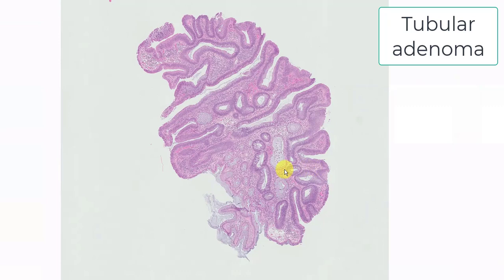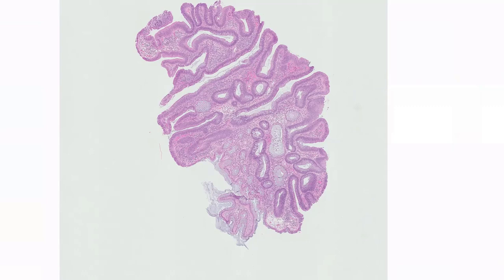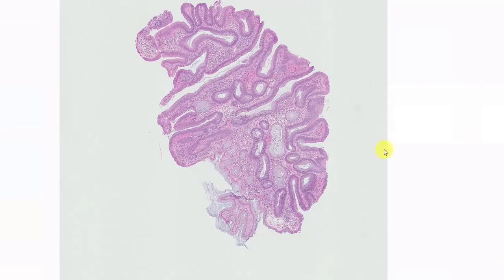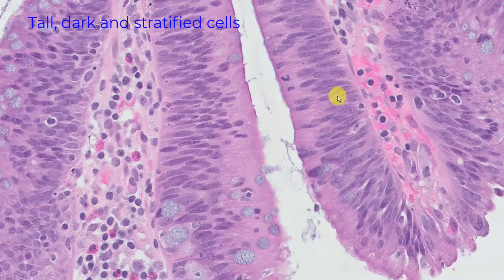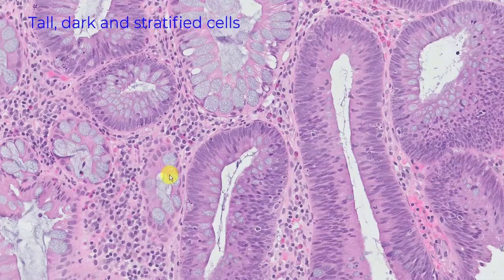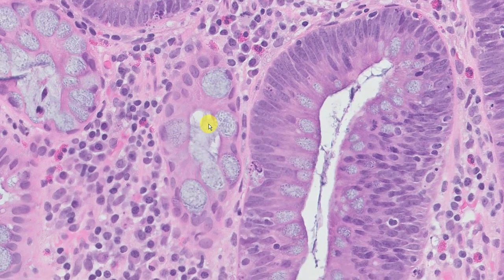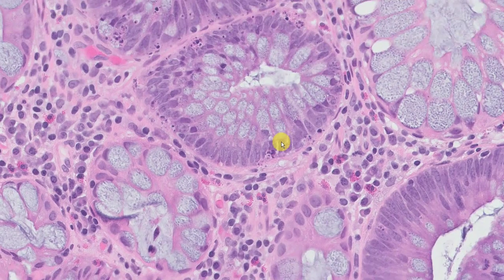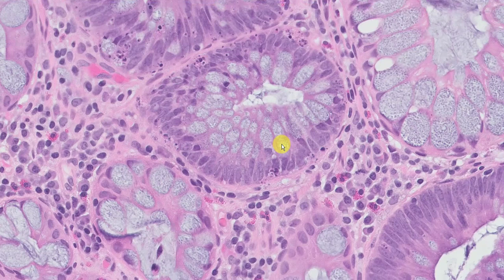The Diagnosis of a Tubular Adenoma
The video is directed at trainees early in their careers.